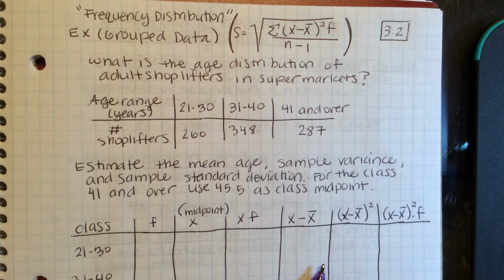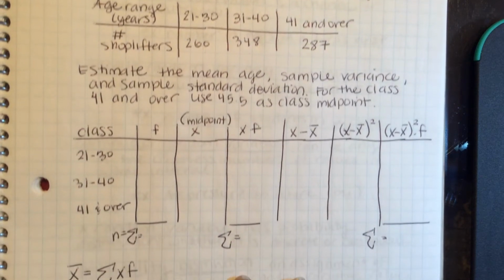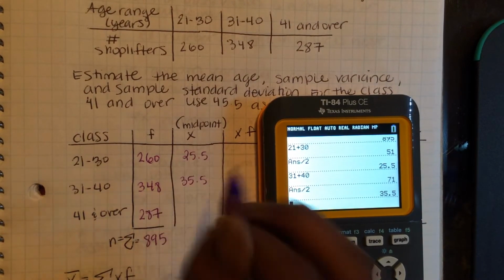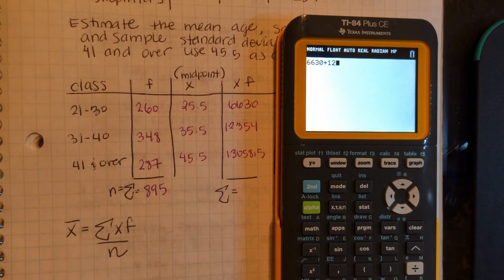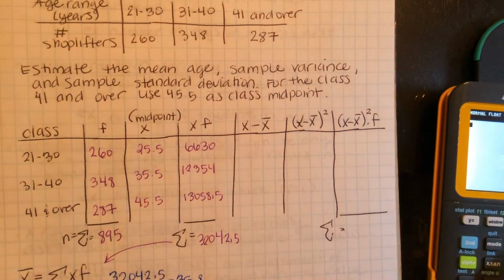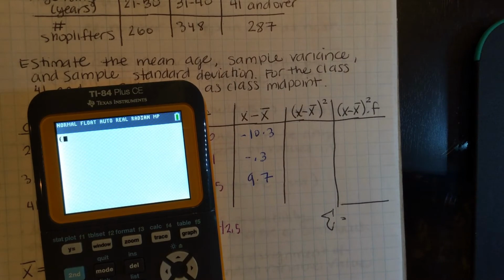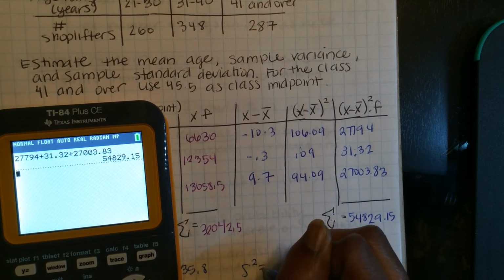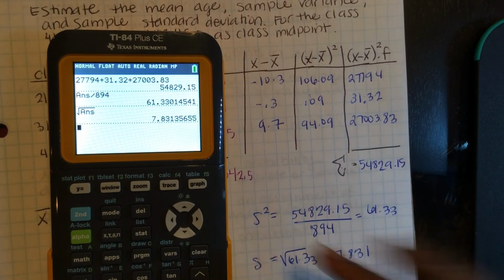3 2 Chebyshev's Theorem ex 3